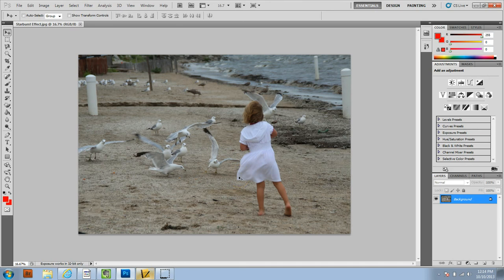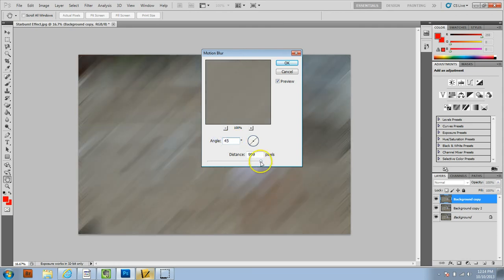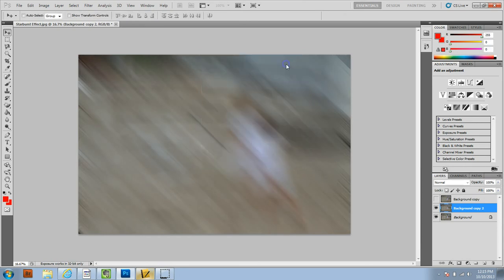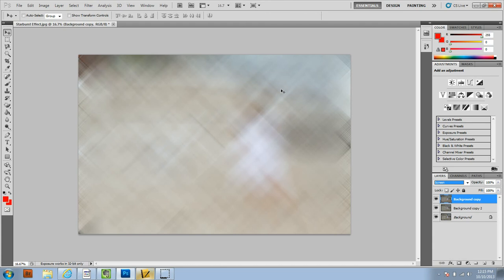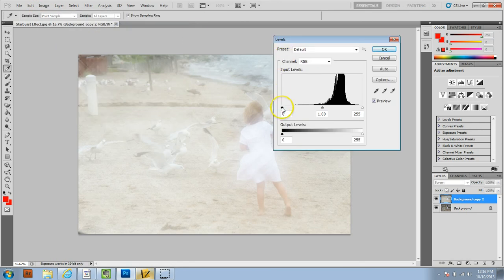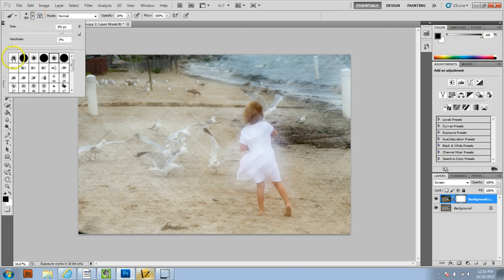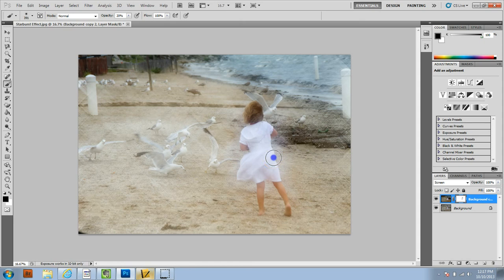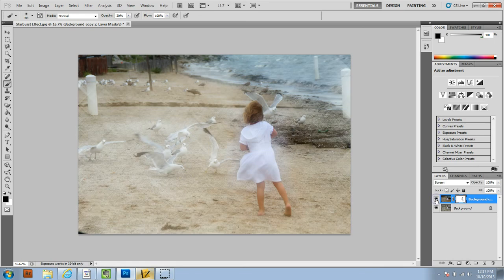LV3 Tutorial #07: Starburst Effect